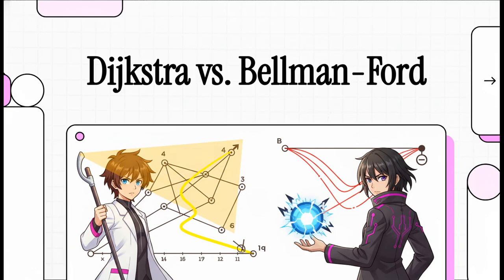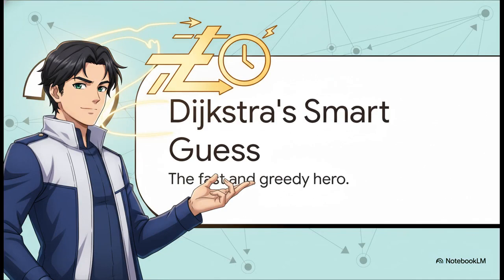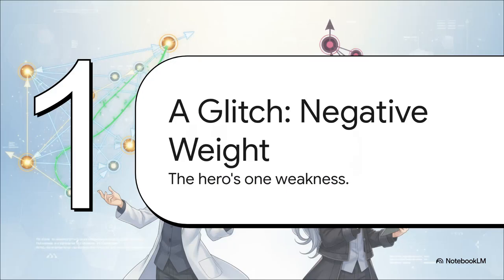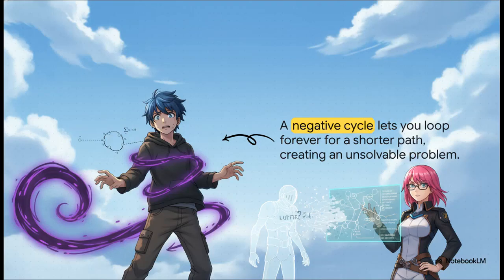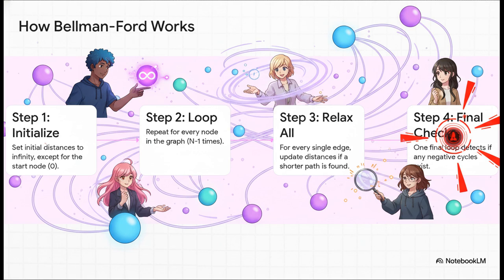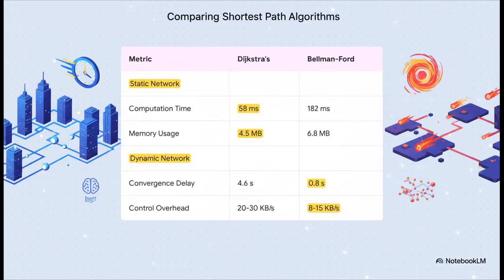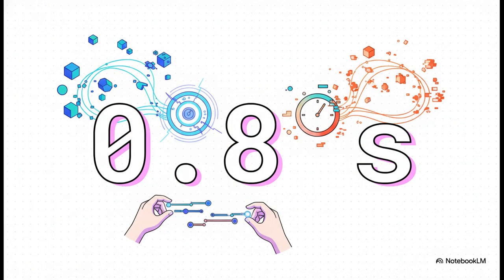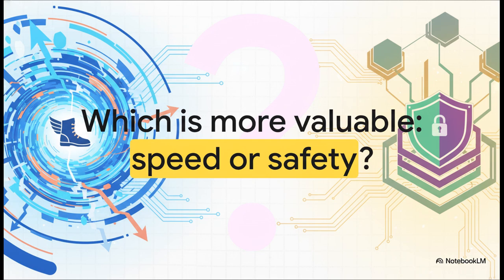Algorithms — Dijkstra vs Bellman-Ford (Shortest Path Explained)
Shortest-path algorithms are fundamental in computer science.

In this Computer Science lesson, I explain:
• How Dijkstra’s algorithm works
• Bellman-Ford algorithm logic
• Time complexity differences
• Real applications in routing and networks

Target: Students & Beginners studying Algorithms and Computer Science.